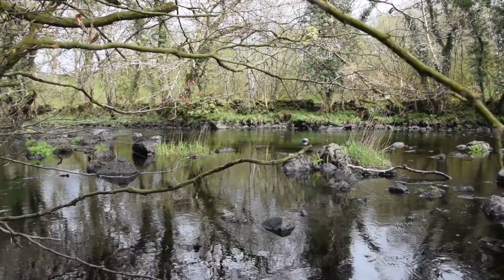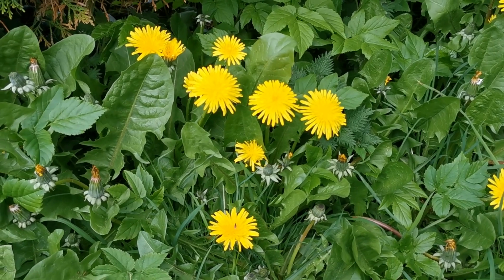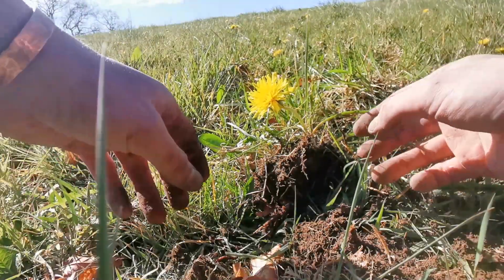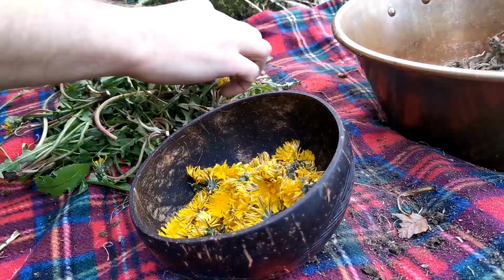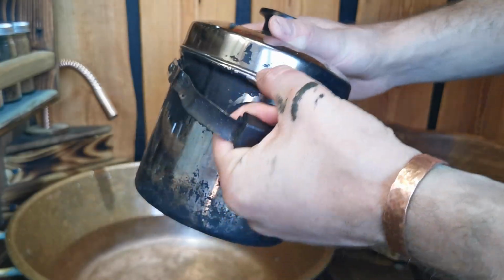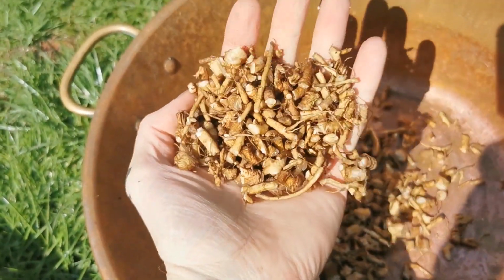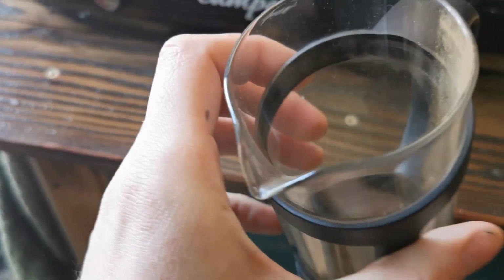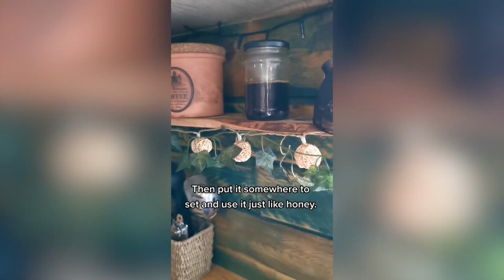The Dandelion - A Medicinal Herb you should be Foraging!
Where to even begin?! The dandelion is a powerhouse of nutrition, common and super easy to ID. Not only that but it's delicious and versatile.

Join me in this video where I talk about it's impact on the environment, it's medicinal properties and teach you three recipes, including Dandelion Burgers, Dandelion Root Coffee and Dandelion Syrup!

This video is packed with information but there is still more to be said about this wonderful plant so please feel free to share your favourite recipes or dandelion facts in the comments.

Stay Safe & Be Kind,
Matty,
TheWoodlandNomad